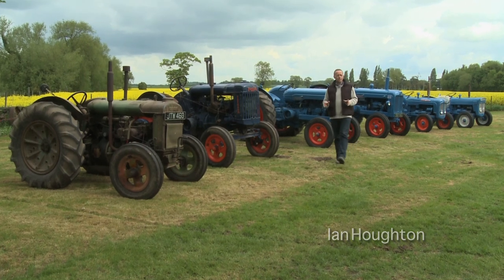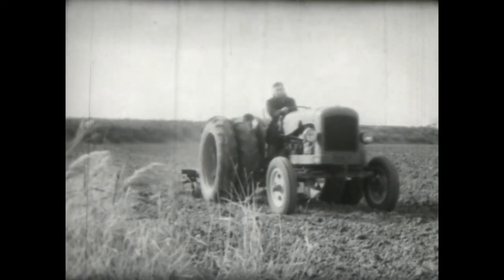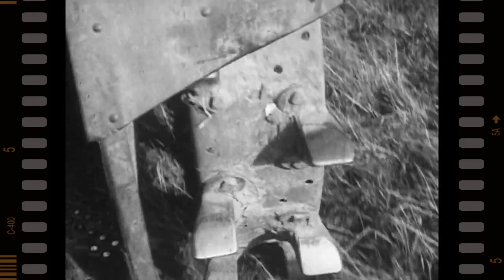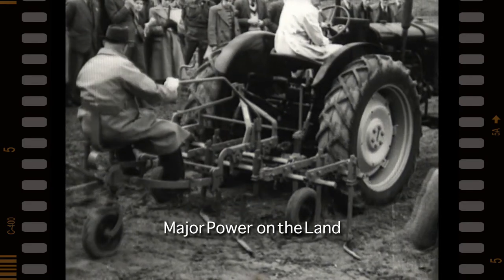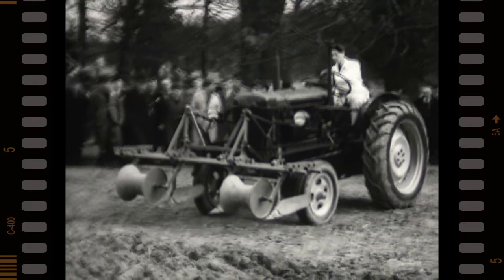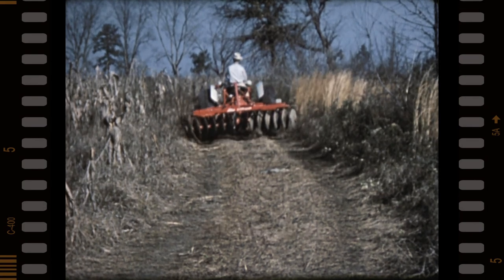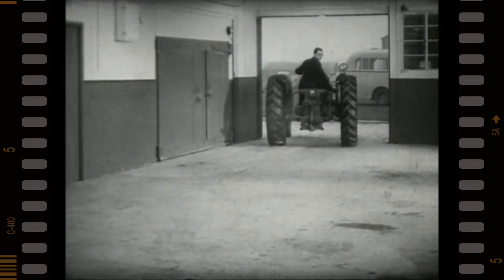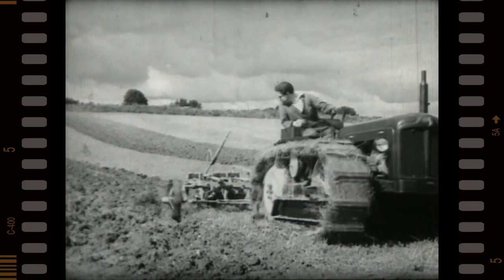Ford & Fordson On Film volume 15 - Back to the Beginning (Trailer for DVD)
to view more trailers or purchase quality Tractor, Farm Machinery and Countryside DVDs.

We go right 'Back to the Beginning' with newly discovered films from these amazing Ford archives that promote tractors from the great pioneering eras. One film explains the virtues of the Fordson N and compares them with what came before. We also have a comprehensive look at the innovative implements designed to be used with the E27N both by Ford and independent manufactures. Other films cover the benefits of hydraulics, wheel manufacture, hedge laying and a full account of how the New Major was conceived and as we now know, became a genuine world beater.